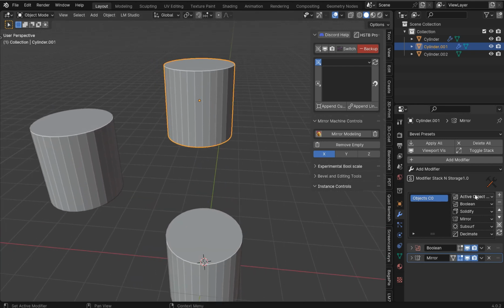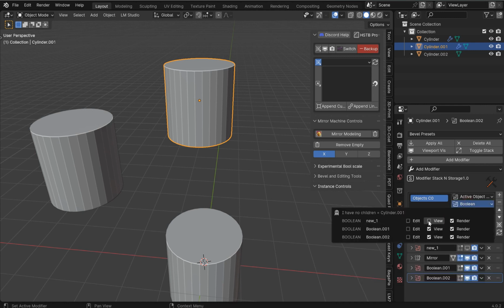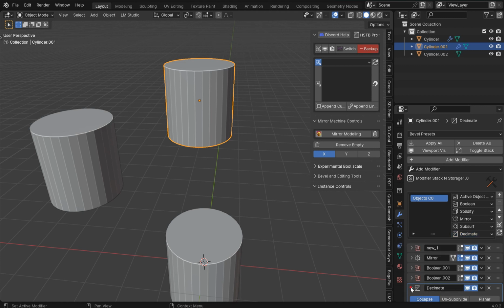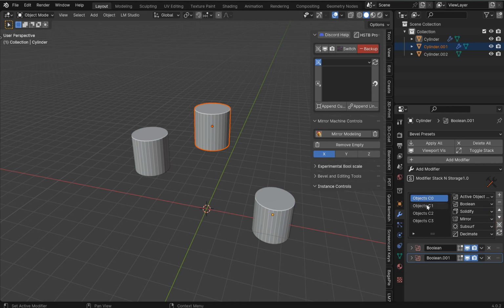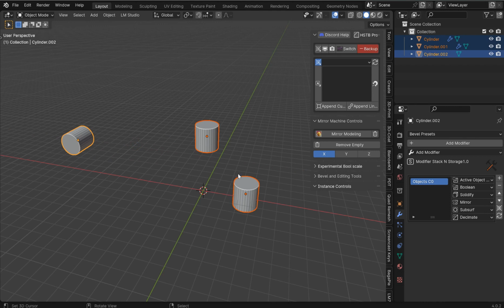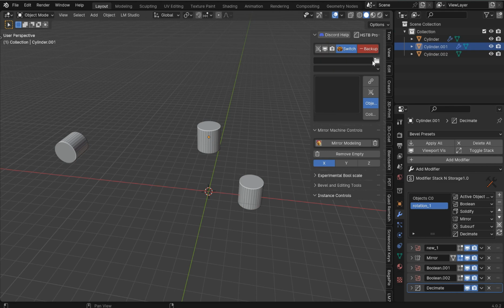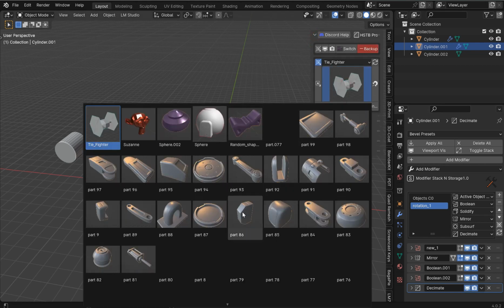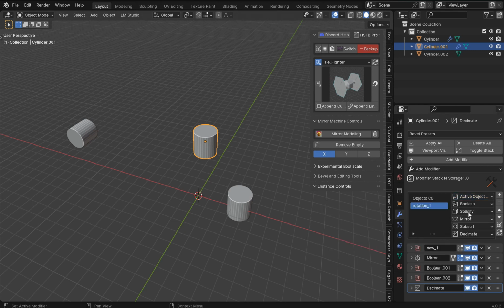Why did the Devs NOT do this?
If you have more than one modifier type on your object you need this...

Mentioned & important links:

My add-ons found on Blender Market